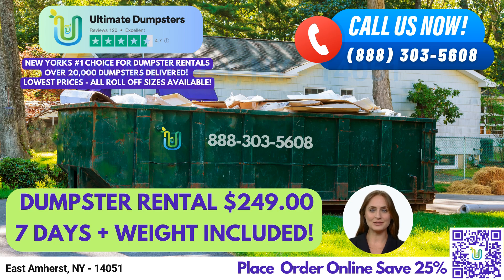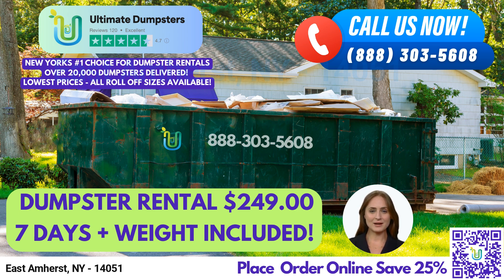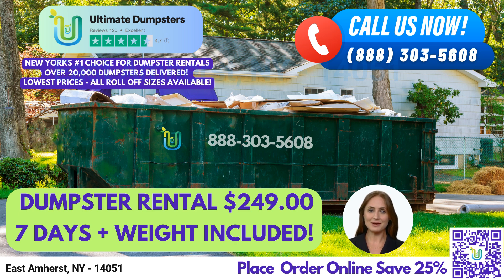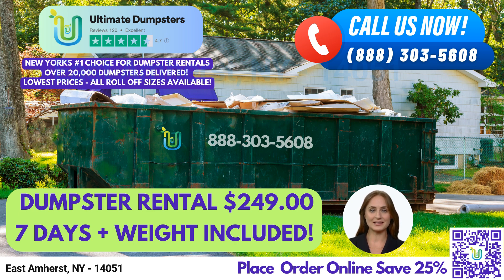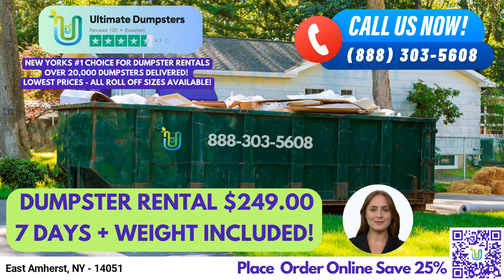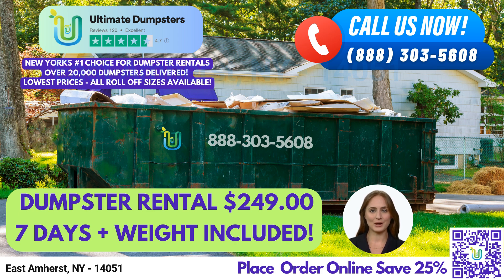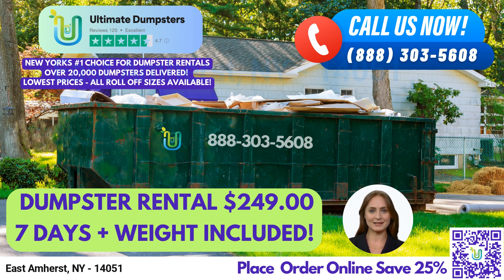$249 Same Day Roll Off Dumpster Rentals - East Amherst, NY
Welcome to Ultimate Dumpsters, your go-to source for roll off dumpster rental services in East Amherst, New York!

At Ultimate Dumpsters, we pride ourselves on providing nationwide coverage, delivering to over 50,000 cities across 50 states and 3 countries, sourcing dumpsters using the best and cheapest local providers. Our 4.5+ star rated reputation speaks for itself, as we strive to provide exceptional customer service and reliable waste management solutions to every client.

We offer roll off dumpsters in all sizes, including 10 yard, 12 yard, 15 yard, 20 yard, 30 yard, and 40 yard. Our flexible and affordable pricing options make it easy for you to find the perfect dumpster for your needs. We provide free quotes and estimates for every job and customer, and even offer same-day delivery for orders placed in the morning.

In addition to our dumpster rental services, we also offer porta potties, mobile storage units, temporary fencing, commercial weekly garbage, and more. Our online portal allows you to check on order statuses and make changes easily, and every client is assigned a dedicated project manager.

Here are the dimensions and recommended uses for each of our dumpster sizes:

10 yard dumpster: 12 feet long x 8 feet wide x 3.5 feet tall. This size is great for small residential projects, such as home renovation waste or yard waste removal.

20 yard dumpster: 22 feet long x 8 feet wide x 4 feet tall. This size is ideal for medium-sized projects, such as small business waste disposal or construction debris.

30 yard dumpster: 22 feet long x 8 feet wide x 6 feet tall. This size is recommended for larger projects, such as commercial renovations or demolition debris.

40 yard dumpster: 22 feet long x 8 feet wide x 8 feet tall. This size is perfect for the biggest projects, such as major construction sites or large commercial cleanouts.

At Ultimate Dumpsters, we offer both residential and commercial dumpsters, and our roll-off containers can handle various types of waste management and junk removal needs. Whether you need trash containers for construction debris disposal or yard waste removal, we have you covered. We also provide dumpster delivery and pick-up services, making your waste management needs hassle-free.

And here's a fun fact about East Amherst: Did you know that the town was named after Amherst, Massachusetts, the hometown of the town's initial landowner?

You can place an order by calling into Ultimate Dumpsters or by using the QR code in this video to place the order online.

East Amherst, NY - 14051